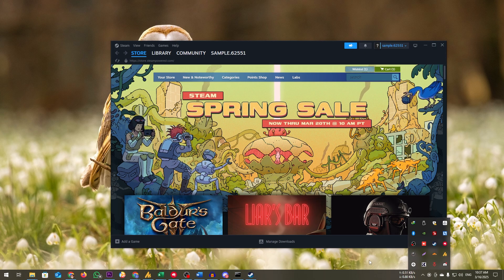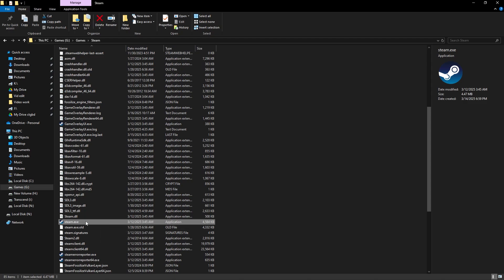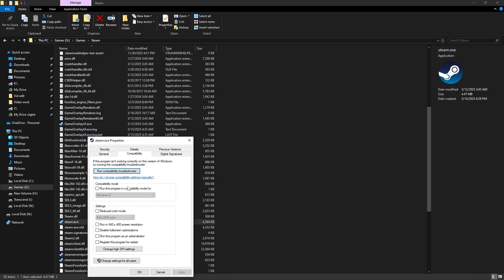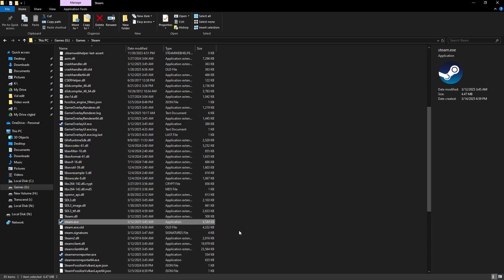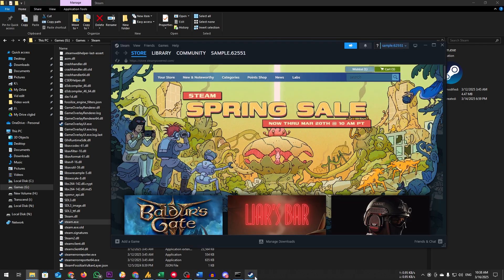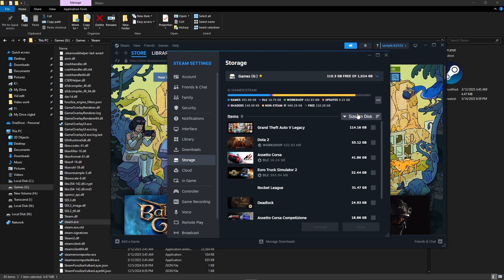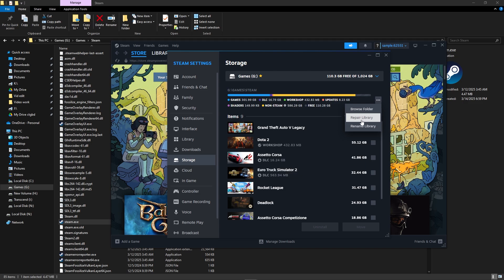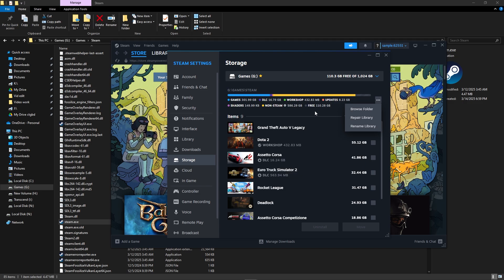How To Fix Disk Read Error Steam -2025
In this video, we'll show you how to fix the "Disk Read Error" on Steam with simple troubleshooting steps. Whether it's a corrupt game file or a Steam configuration issue, we've got you covered. Follow these easy methods to get your games running smoothly again.